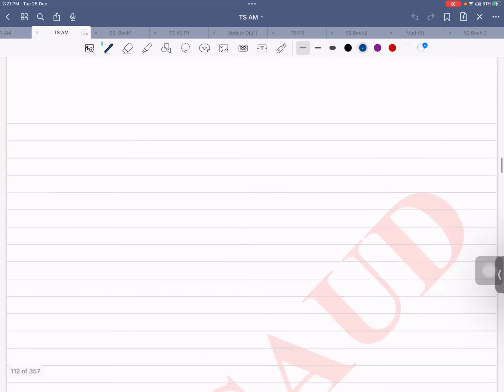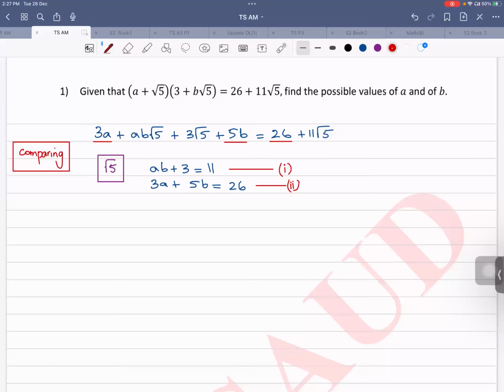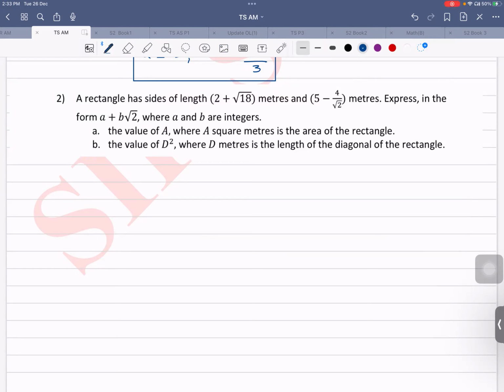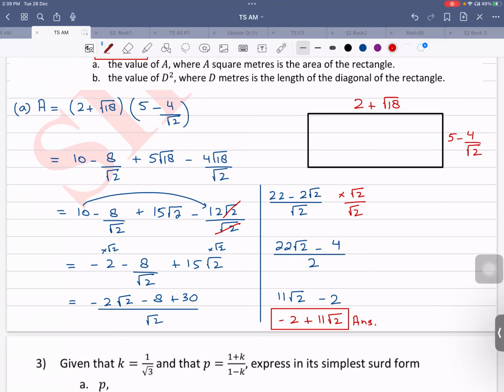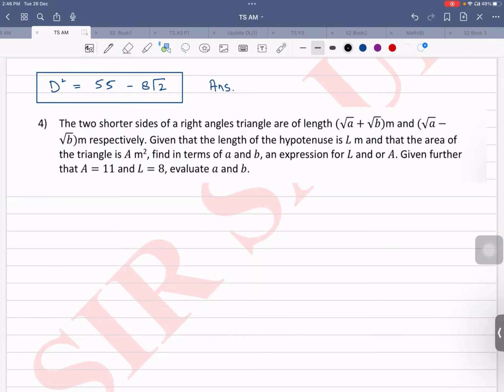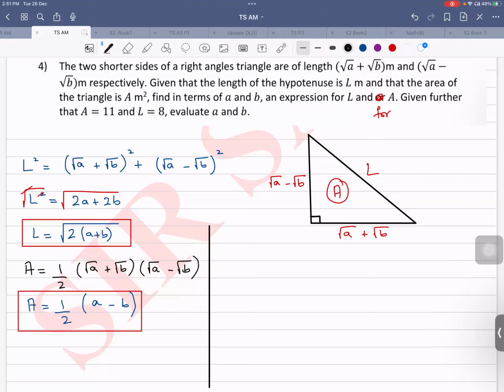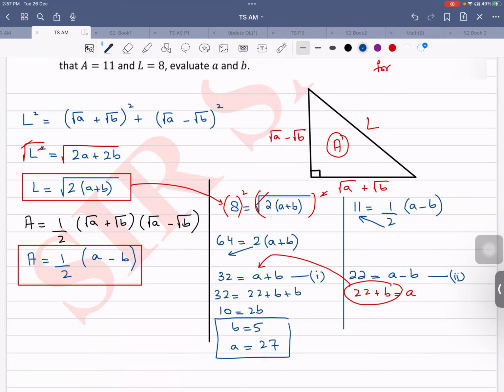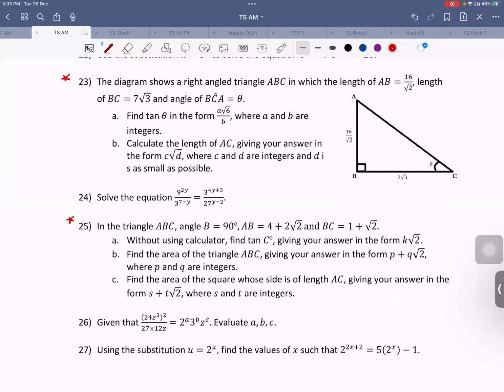SURDS | LECTURE 2 | O LEVEL ADD MATH | MATH WITH SAUD BARLAS